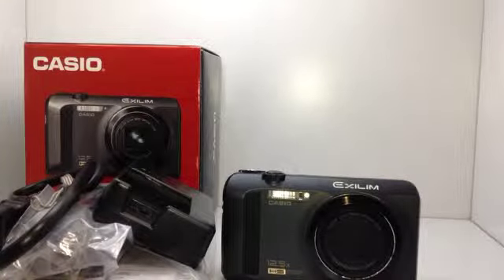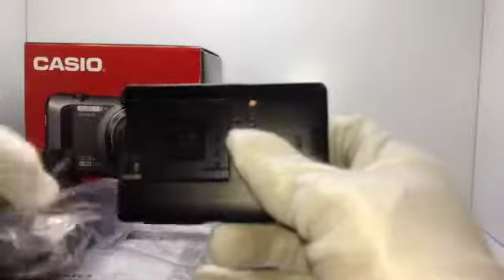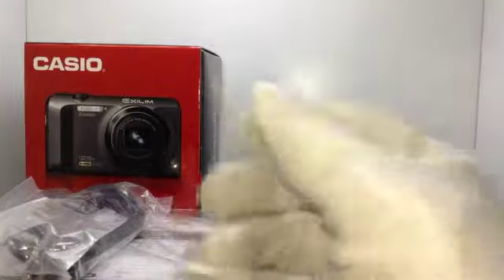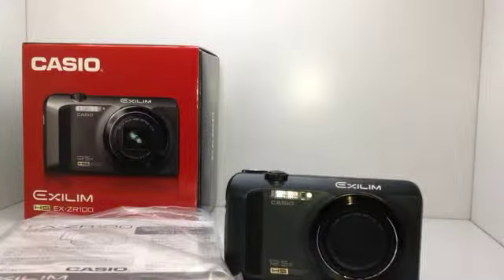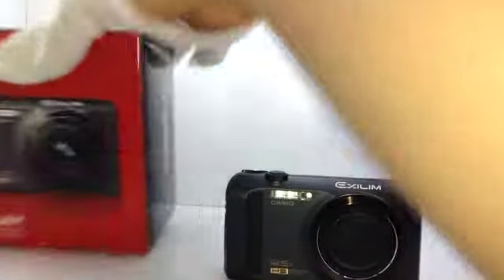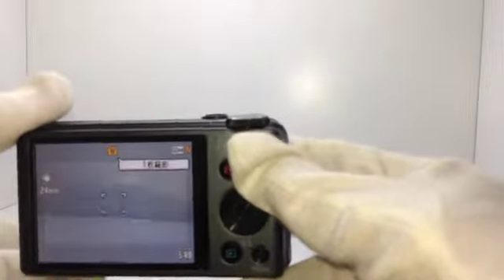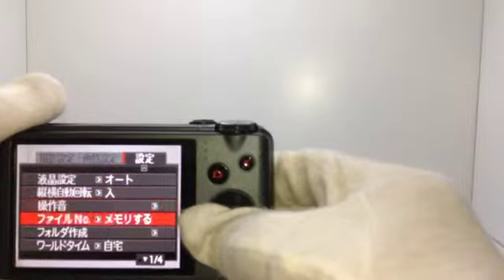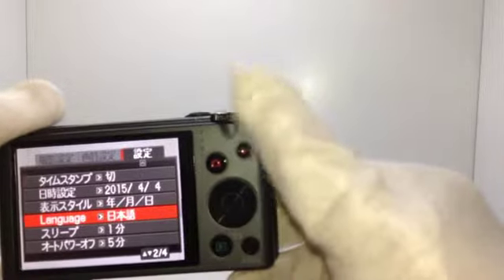Casio EX-ZR100 d20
Casio EX-ZR100